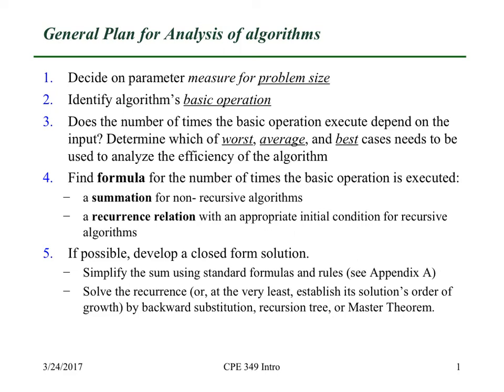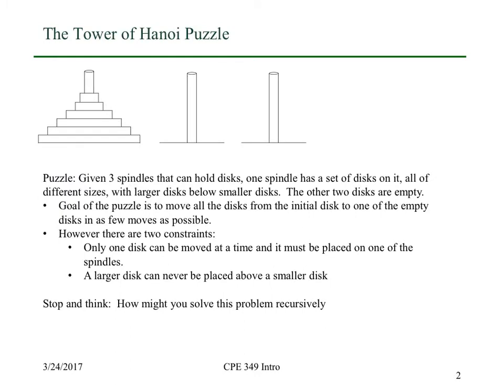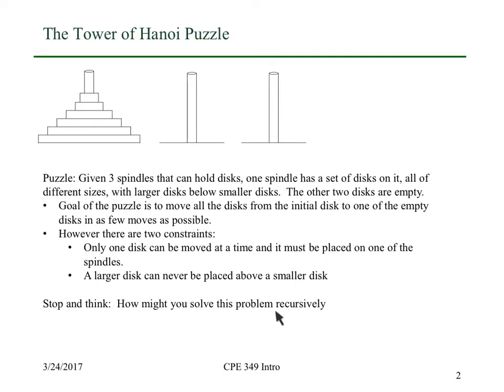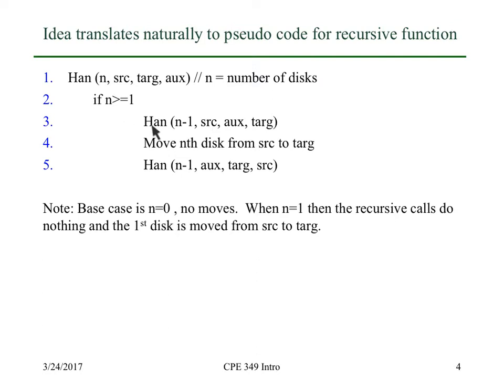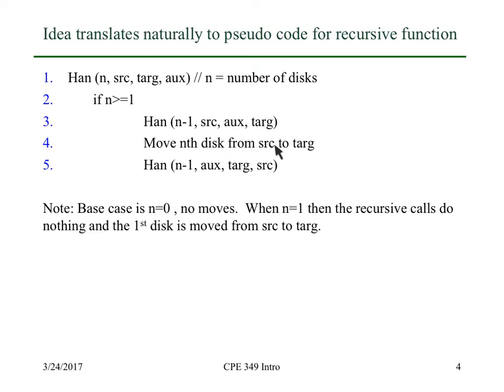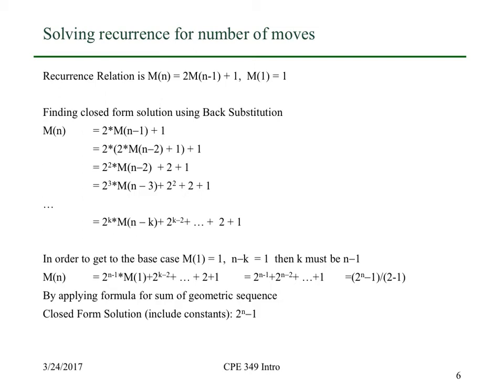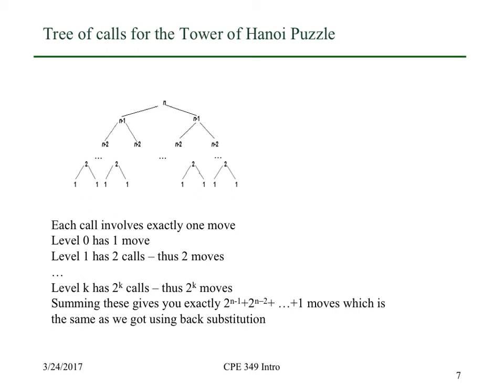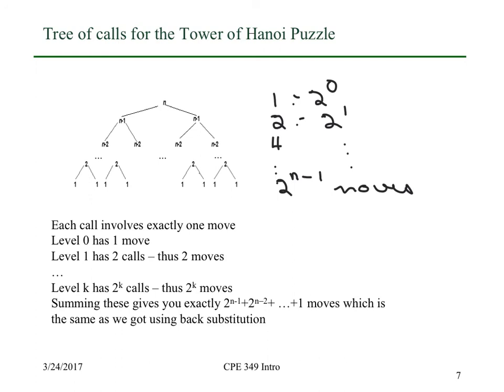Time complexity in recursive algorithms